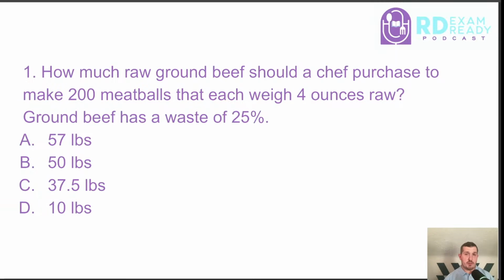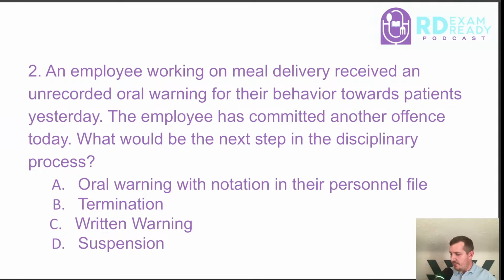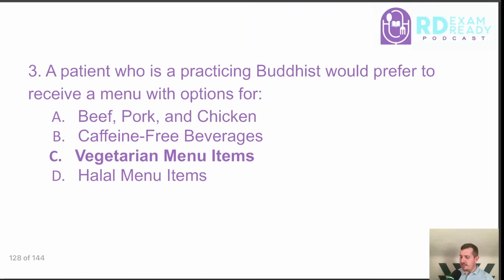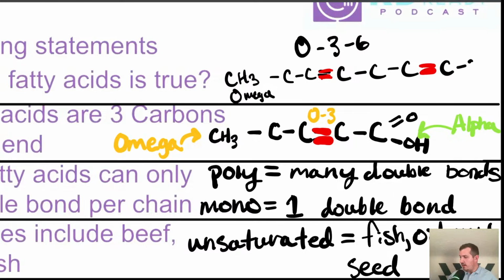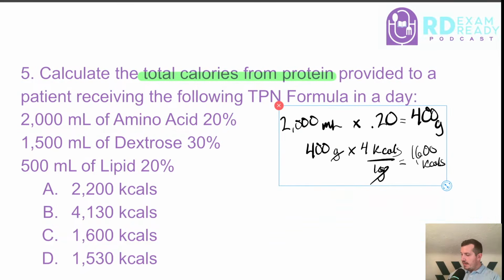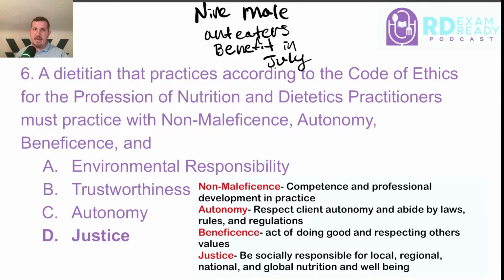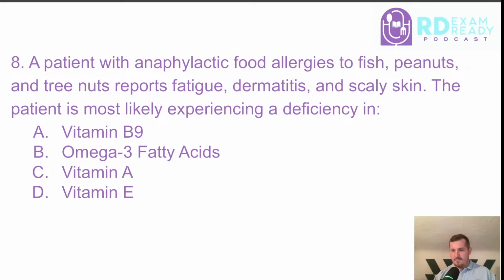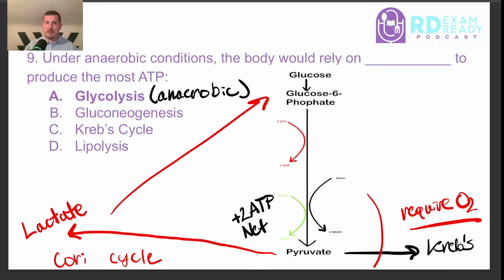Practice Questions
Come review questions and use your test taking strategy to get the BEST answer.

Happy Studying, RD2Be 💙